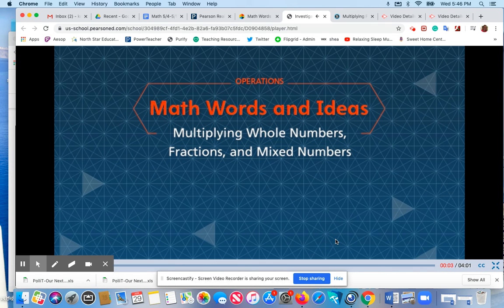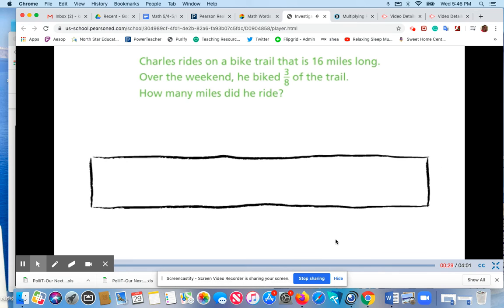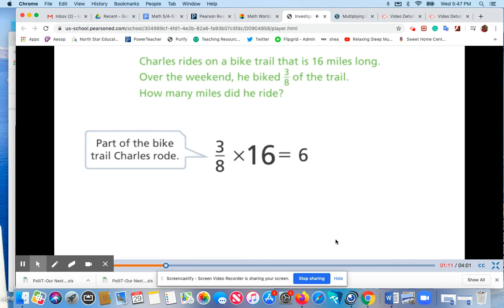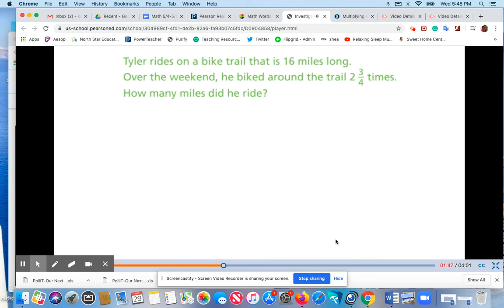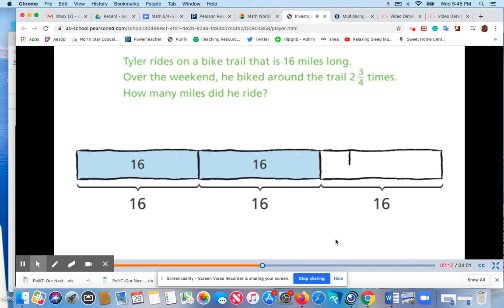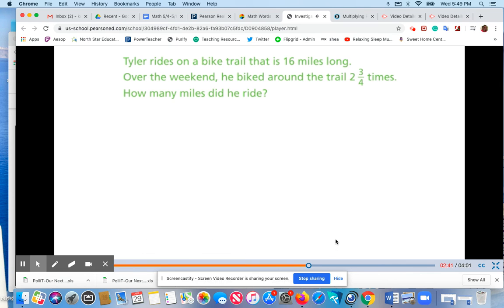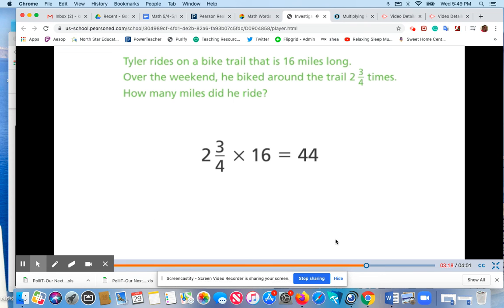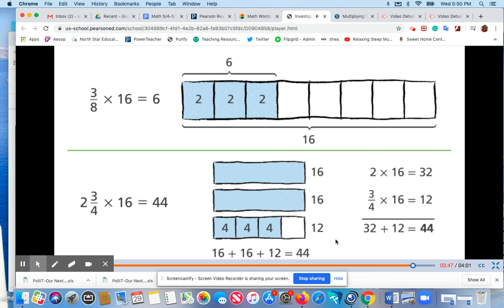Multiplying Fractions and mixed numbers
Multiplying with Fractions and Mixed Numbers